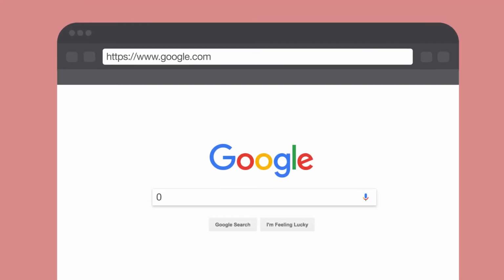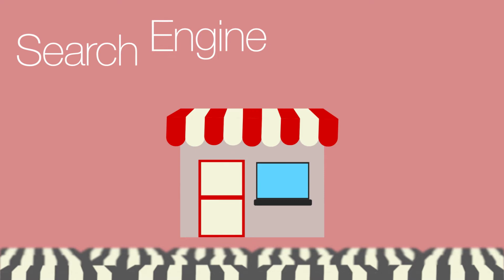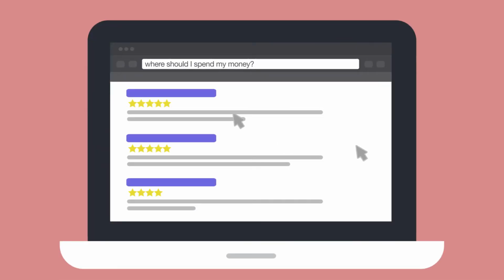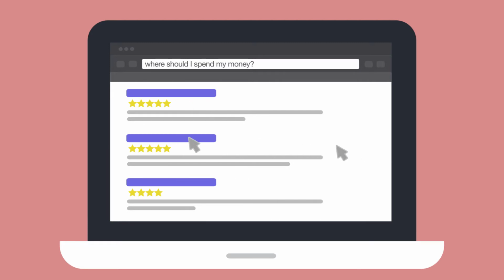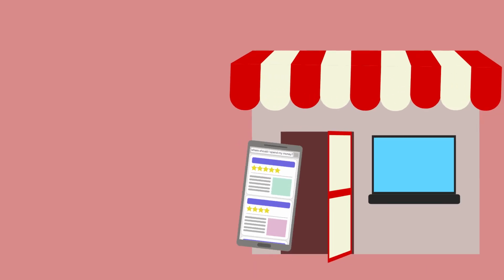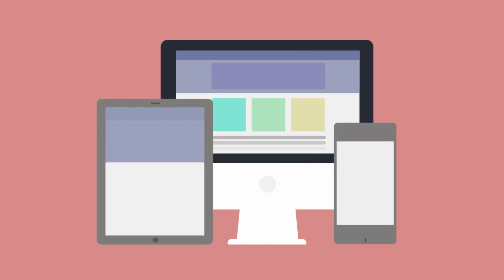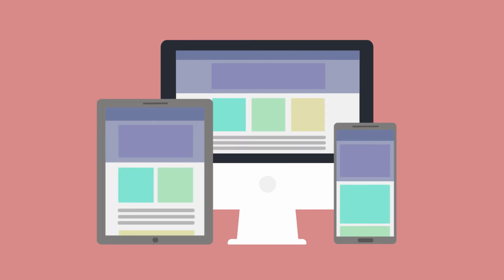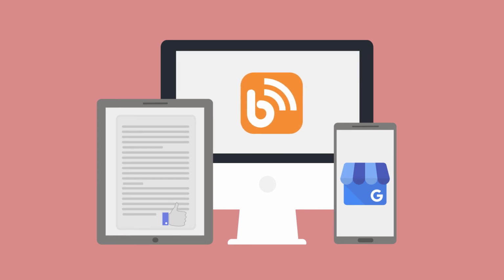LBMS Local SEO Services